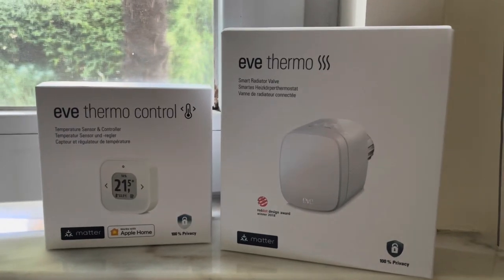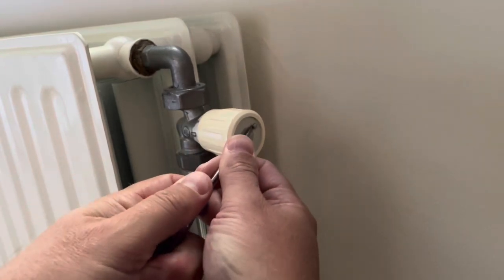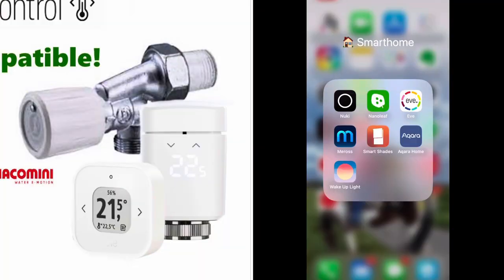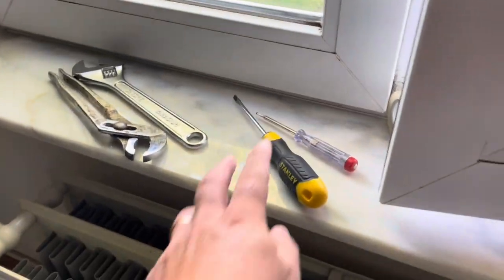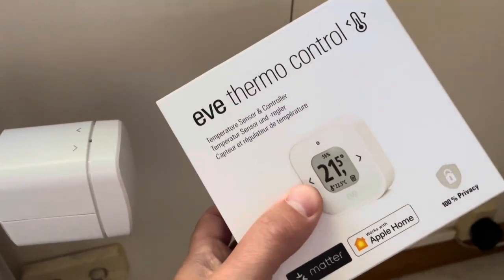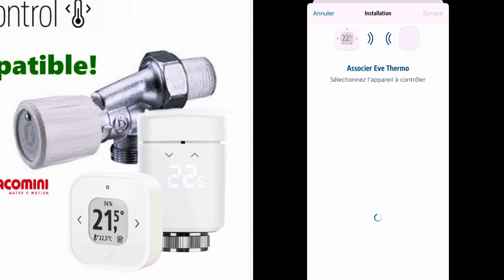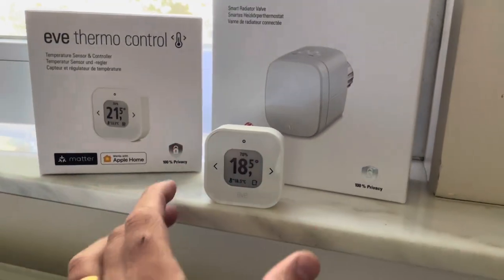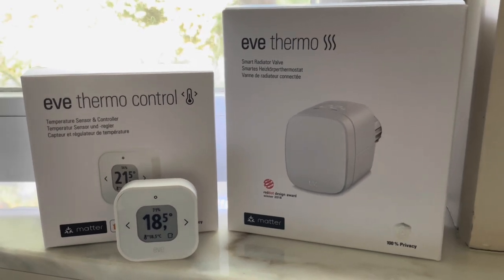Eve Thermo Control: how to make it compatible!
See how to make the new Matter enabled Eve Thermo smart thermostat van compatible with your Giacomini manual thermostat van. An easy to understand step-by-step tutorial on the installation and the configuration. See how the new Eve Thermo Control works seamlessly together with your Apple HomeKit set up.

Amazon adapter

0:00 intro
1:15 how to remove the Giacomini radiator valve
1:44 adapter installation
2:14 Eve Thermo installation
6:21 Eve Thermo Control configuration
11:05 coonclusion